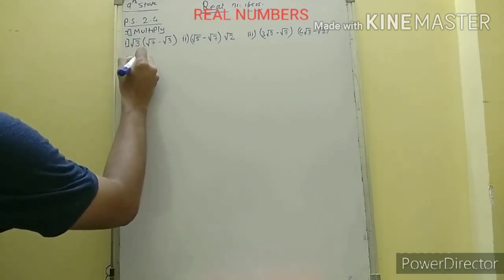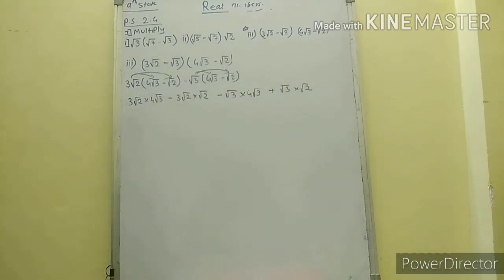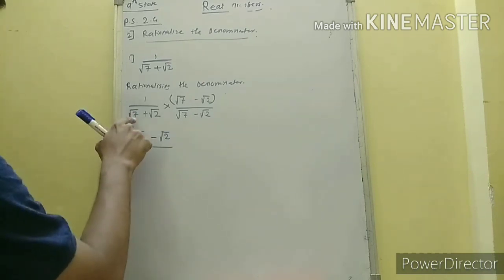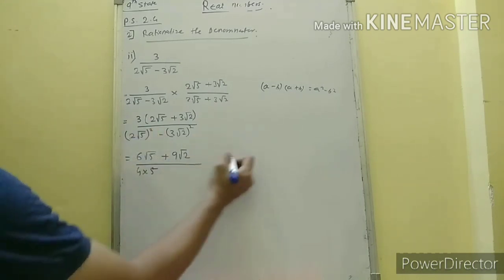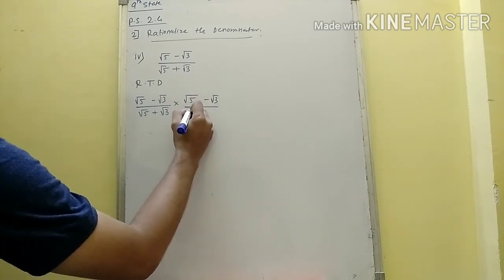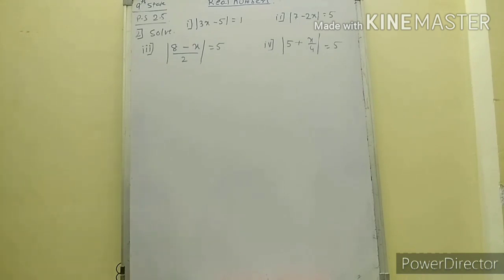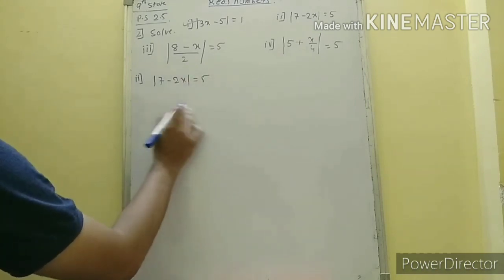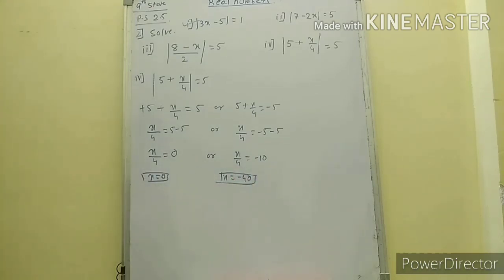9th maharashtra state board MATHS 1 ALGEBRA REAL NUMBERS EXERCISE 2.4 AND 2.5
MATHS 1 ALGEBRA REAL NUMBERS EXERCISE 2.4 AND 2.5